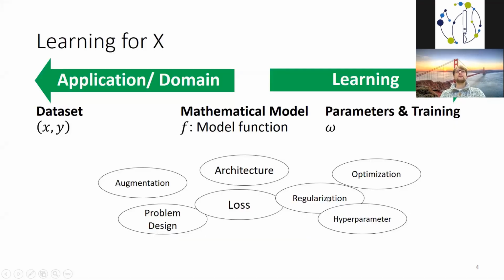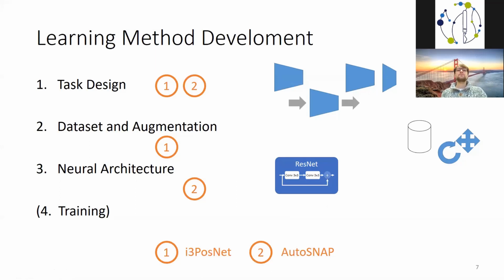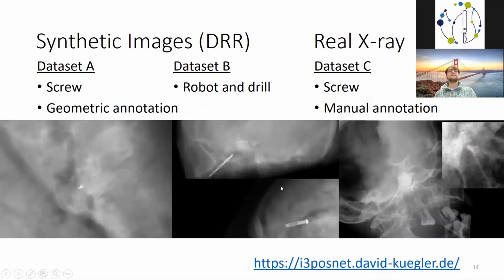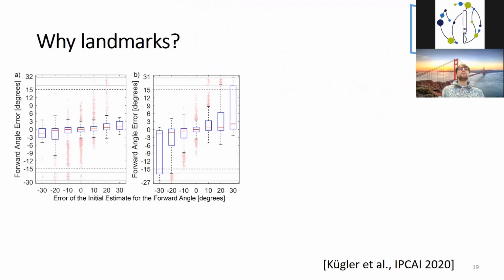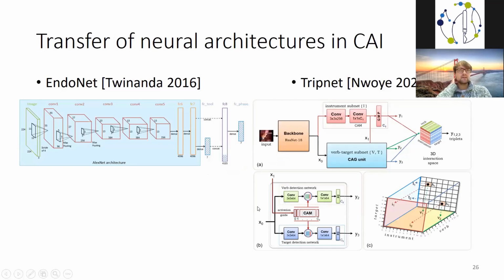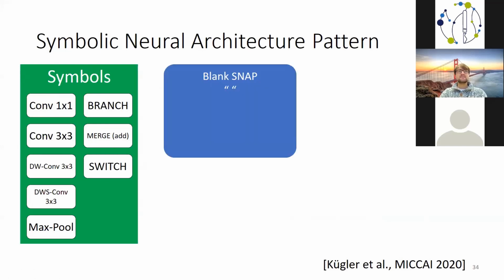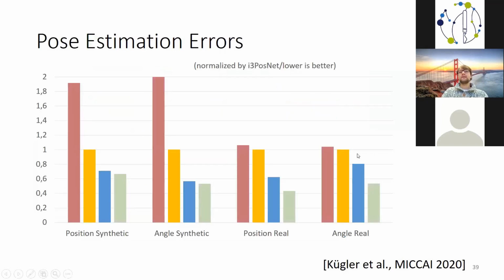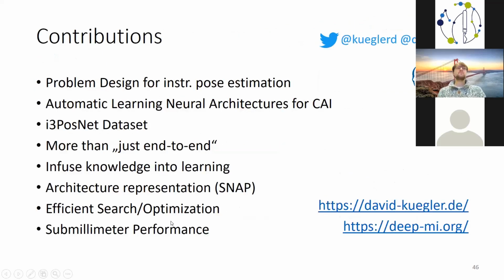What to learn in instrument pose estimation | David Kuegler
New Deep Learning Methods push the limits what computers are able to do to assist experts on a daily basis. With these developments an increasing gap is forming between those methods and the application and dataset realities, particular in Computer Assisted Interventions. In temporal bone surgery, sub-millimeter accuracy is needed to guide instruments around the ear. This talk discusses, how the gap can be closed for instrument pose estimation, which is needed so robotic control can be used in future high-precision minimally invasive surgeries. The i3PosNet method introduces an iterative scheme to achieve precision on x-rays significantly better than a pixel. Given this scheme, we develop AutoSNAP – a learning-centric method – to automatically design a Neural Architecture, which improves accuracies even further.